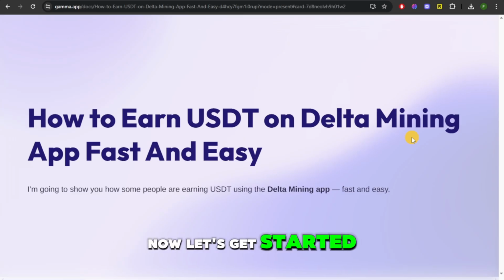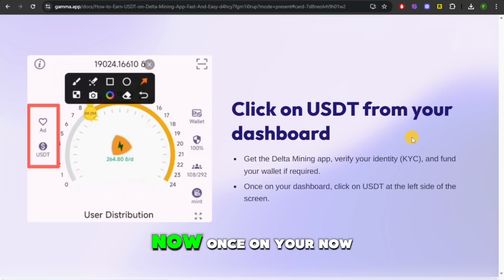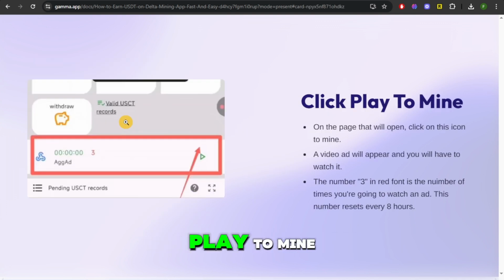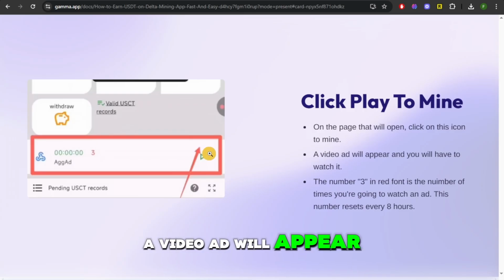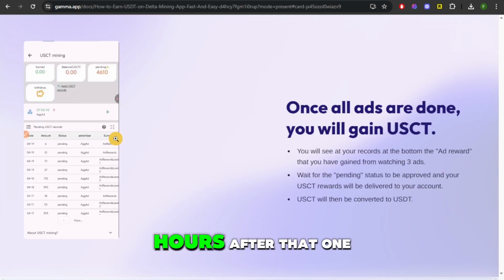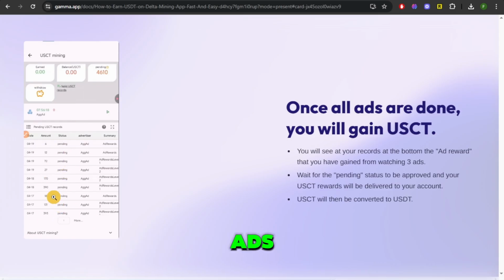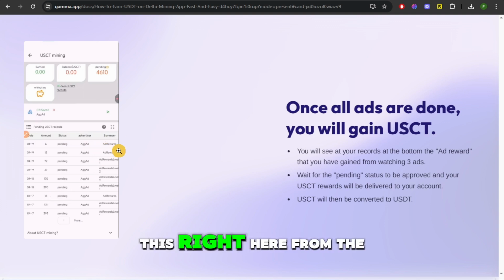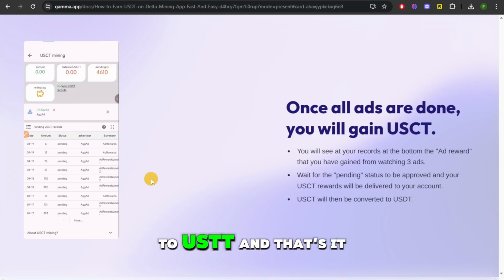How To Earn USDT On Delta Mining App Fast And Easy | (2025) NEW LATEST UPDATED METHOD | Quick & Easy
How To Earn USDT On Delta Mining App Fast And Easy | NEW LATEST UPDATED METHOD | Quick & Easy

A no-fluff 2025 walkthrough to set up the Delta Mining app and actually earn withdrawable USDT—not just points. I show the official install path, account/KYC basics, how to start the miner, use “boosts,” and set sane alerts so you don’t miss claim windows. We’ll also cover network fees, withdrawal minimums, and red-flag checks so you avoid fake clones and lockups.

✅ Fast setup: verify official app, create account, basic security (2FA, anti-phishing)

🔍 Daily routine: start/refresh miner, boosts/tasks, streaks, referral rules

⚠️ Withdrawals: minimums, supported networks, gas fees, common rejection reasons

💡 Safety: clone-app warning signs, no-DM promise, test withdrawal before scaling